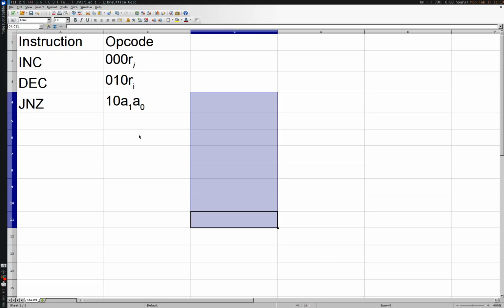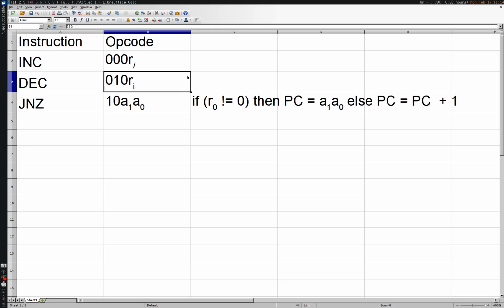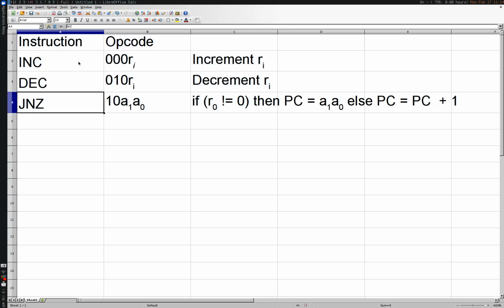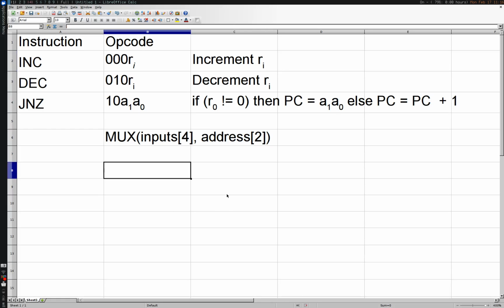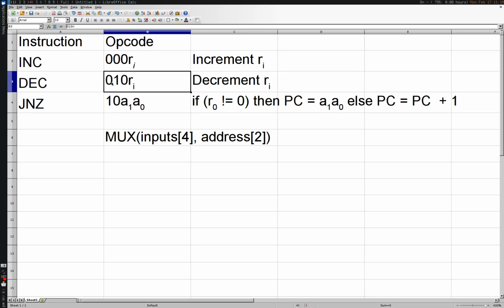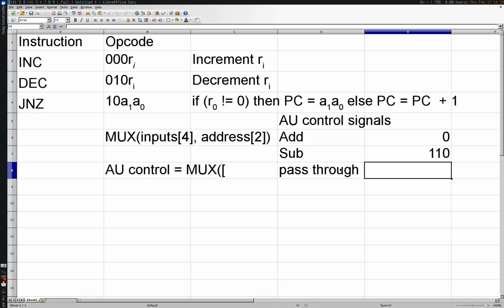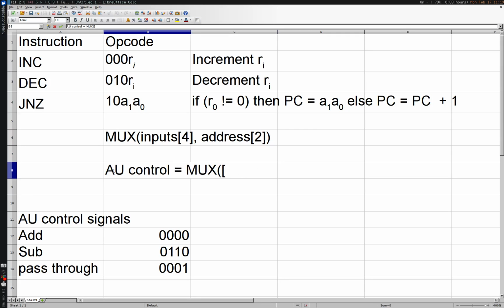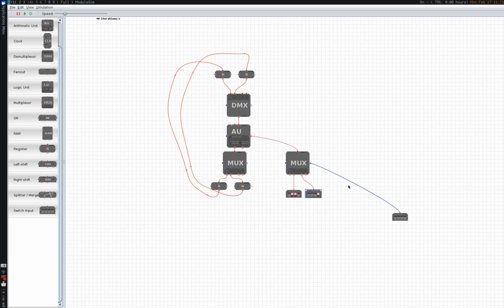Generic control path (decoder) patterns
How do you generate control signals for your machine given an instruction? Here I explain a MUX based approach